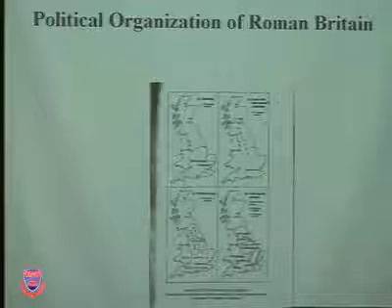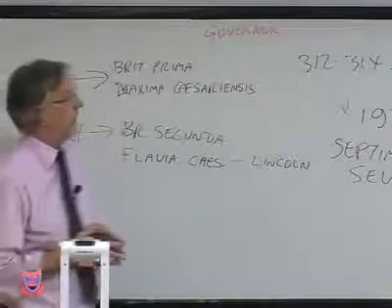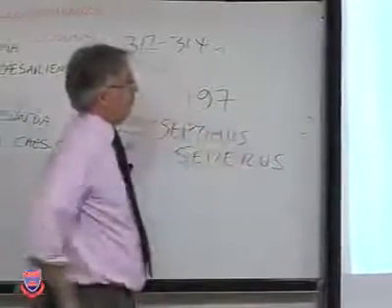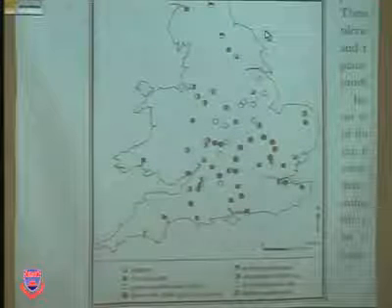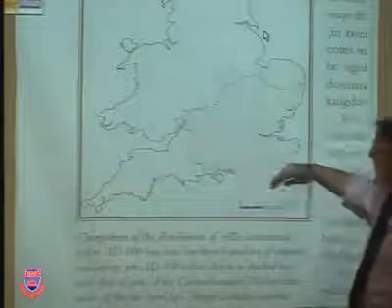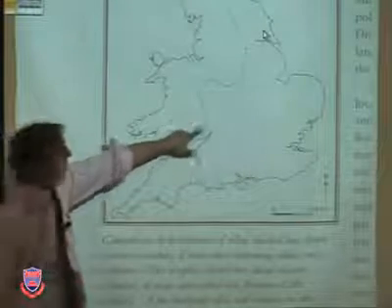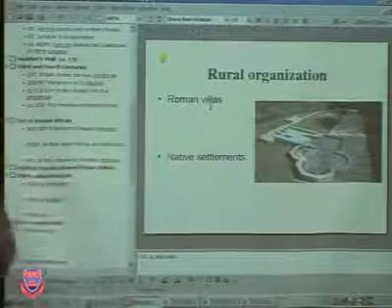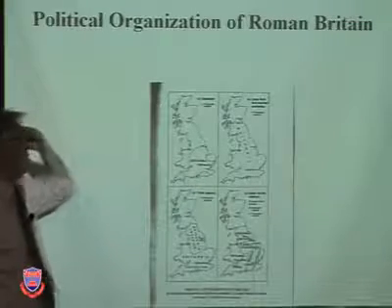Bilkent HIST 416 Lec 02 Roman Britain II